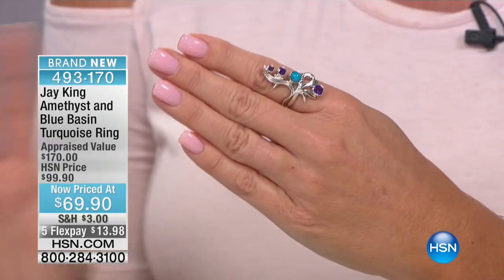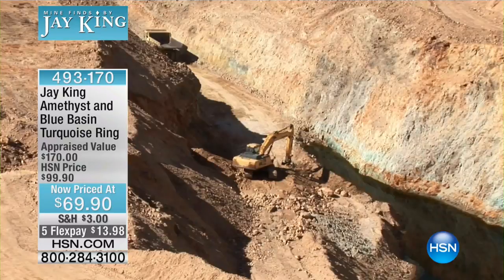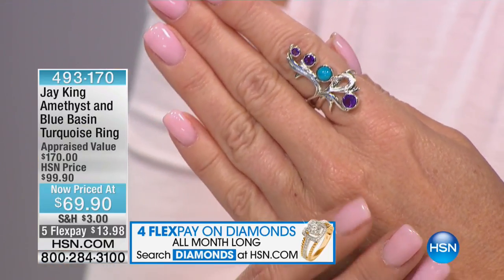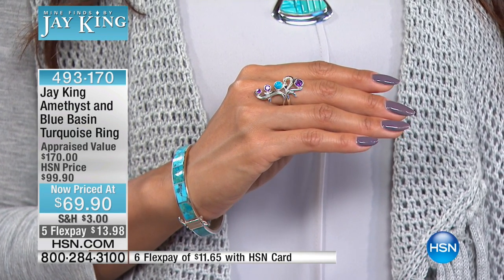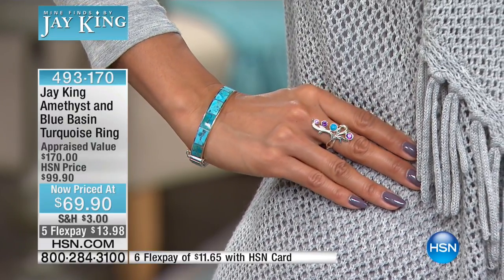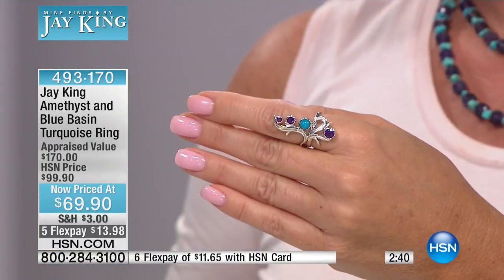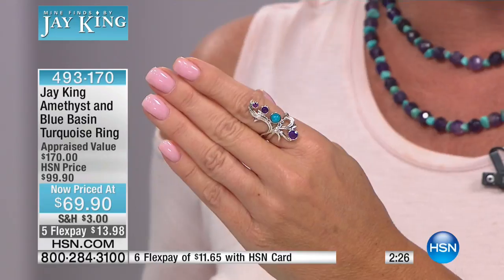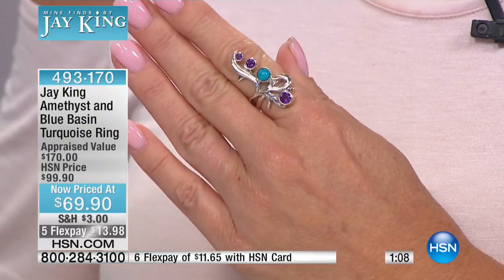Jay King Amethyst and Blue Basin Turquoise Ring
Jay King Amethyst and Blue Basin Turquoise Sterling Silver Ring
You don't have to visit a pricey gallery to find beautiful, artistic jewelry. This pretty, sculptural ring features coveted Blue...